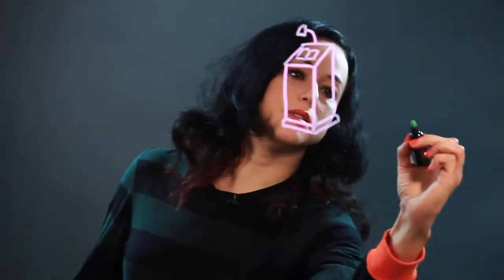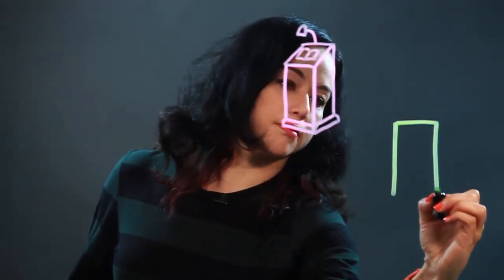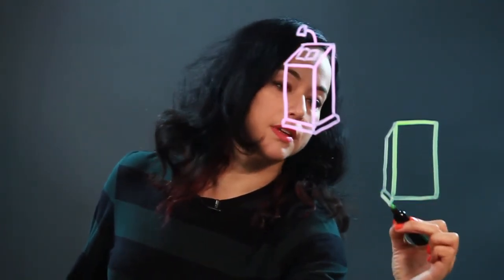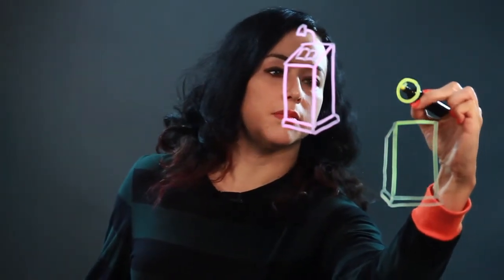How to Draw a Podium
How to Draw a Podium. Part of the series: Drawing Instructions. A podium is something that people stand at while giving speeches and presentations. Draw a podium with help from an artist in this free video clip.